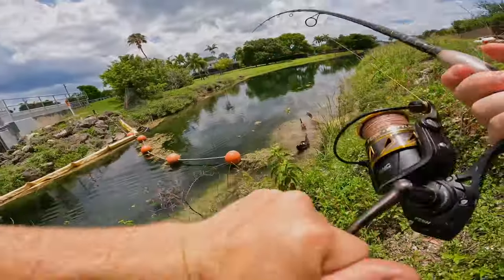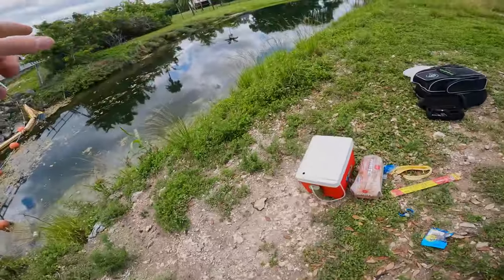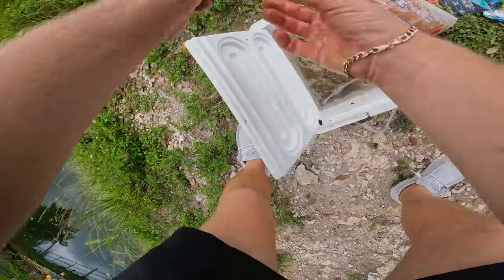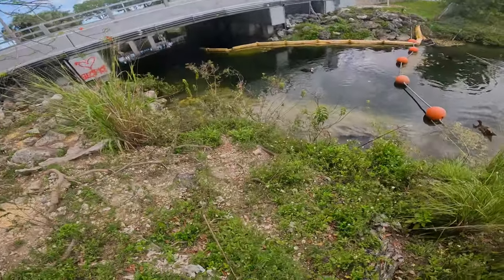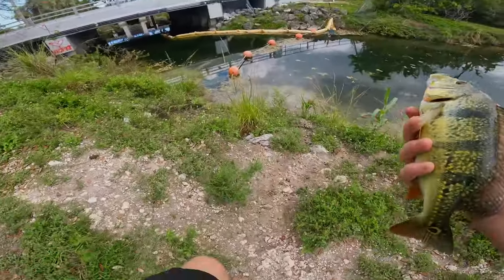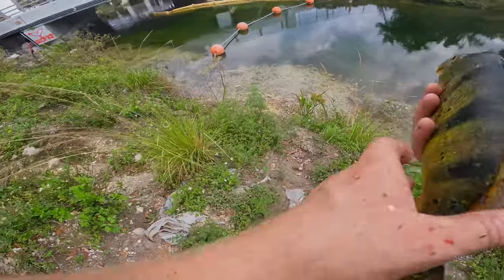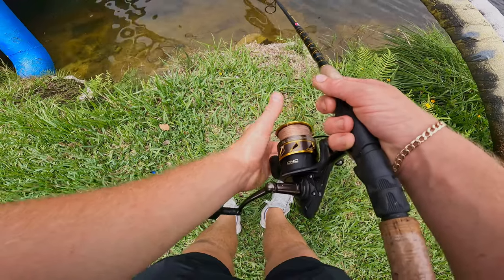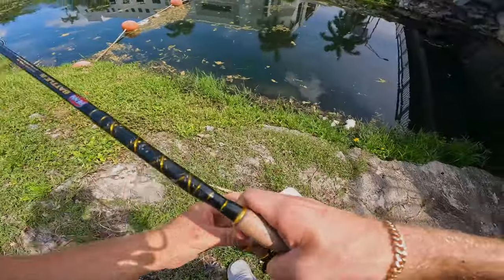FISHING Miami CANALS W/ LIVE shiners! (PB Peacock bass)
In todays video I went down to Miami Florida and fished some canal system ponds with hopes of getting my very first peacock bass. I had non stop peacock bass action on some live shiners and also got my new PB peacock bass with many other fish as well, enjoy!
My Gear
⊳Main camera

⊳Potable charger for Go Pro

Did you like the background music? I am also a music producer as well @Lizzibeats🎤, enjoy!